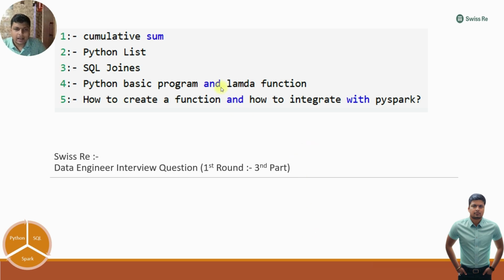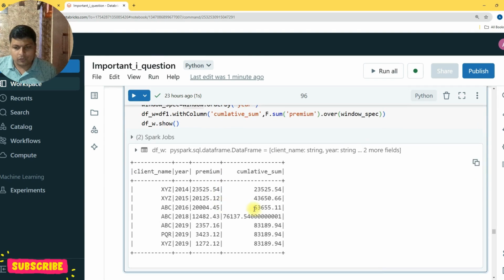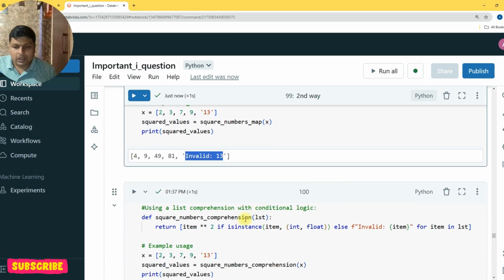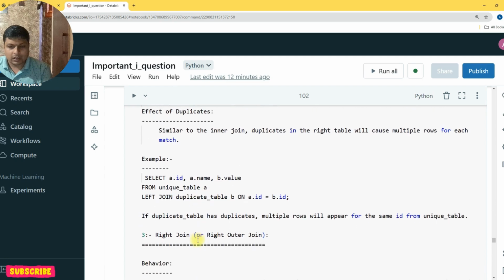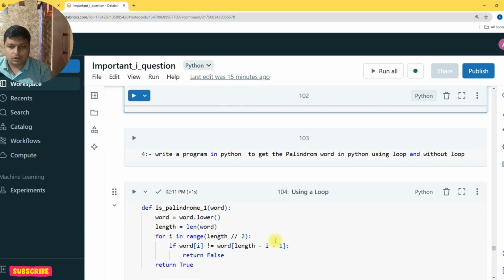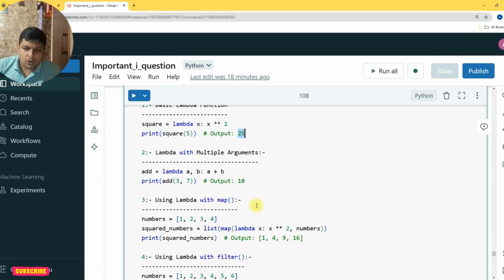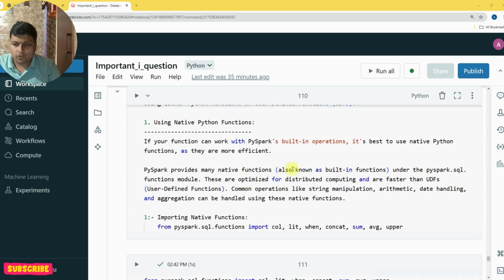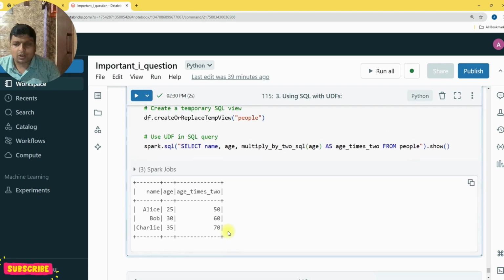Swiss Re Data Engineer Interview Question (1st Round :- 3rd Part) - Day 34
pyspark,sql,python,azure,aws,databricks,interview,interviewQuestion